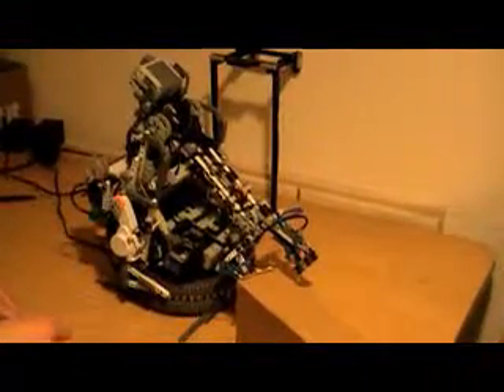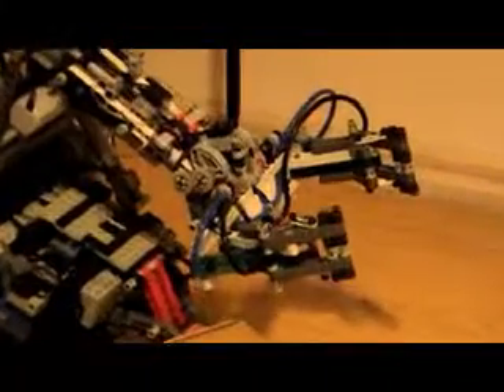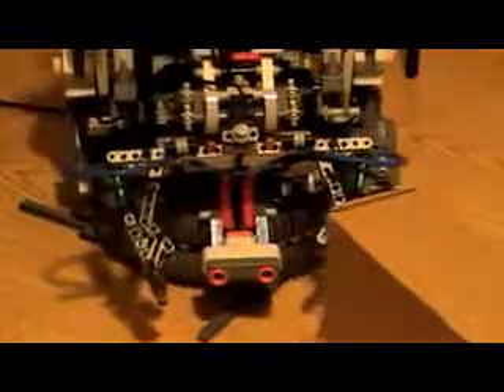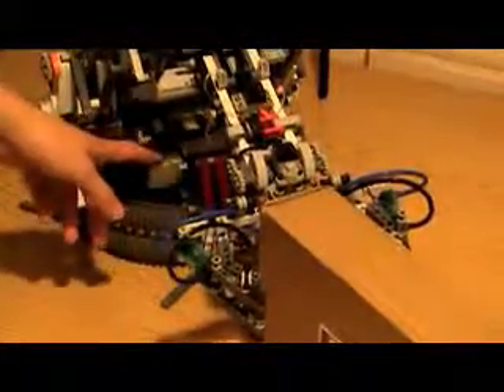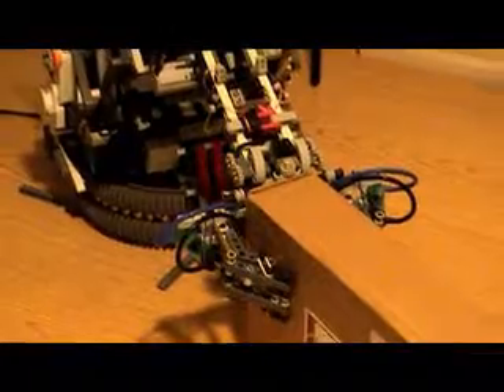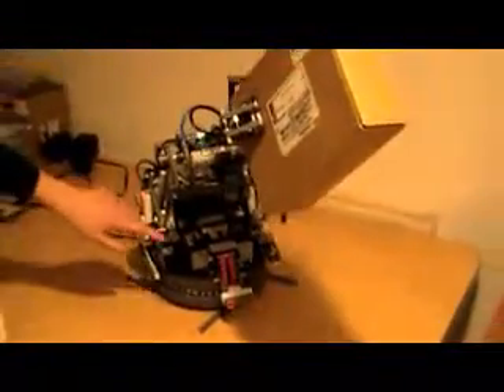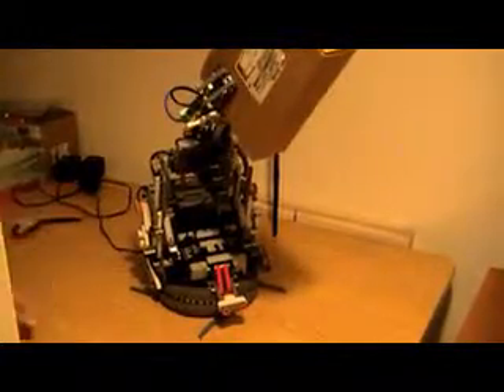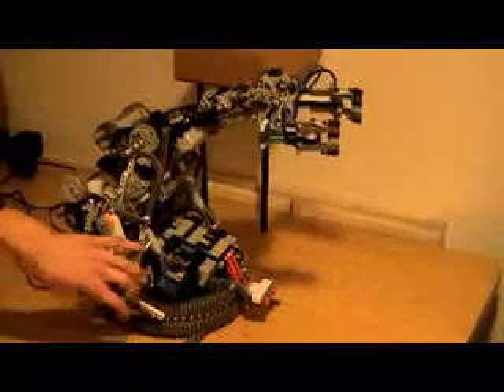WINNER Northern Kentucky Has Talent Contest 2014-Robotic Arm 13-Lego Mindstorms-AWESOME!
Roboarm 13 - Lego Mindstorms NXT & RCX.  Nine degrees of freedom. Finds and picks up a box and places upon a stand. Uses ball bearings and hailfire droid wheels. In 2014, this video presentation won the Northern Kentucky Has Talent contest for the Science & Technology category, high-school level.